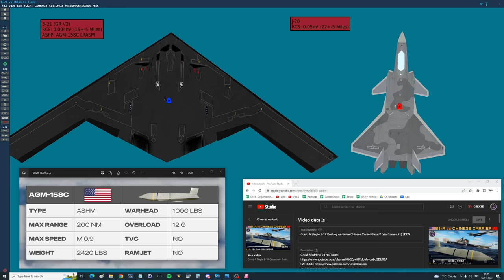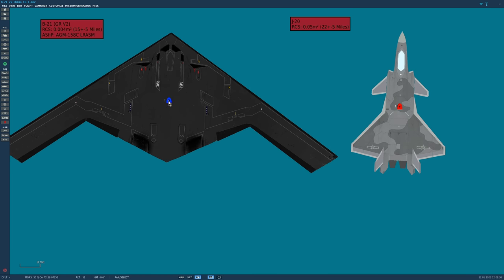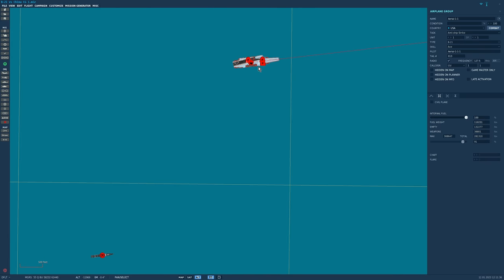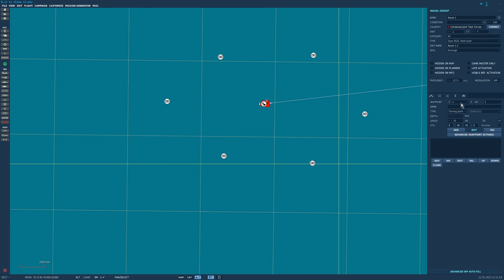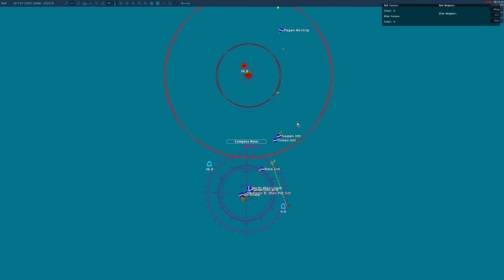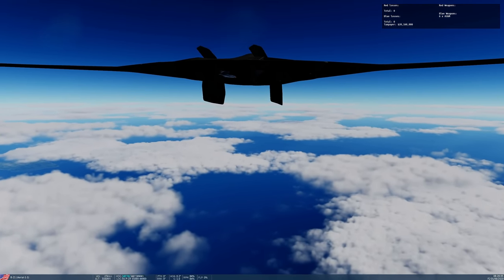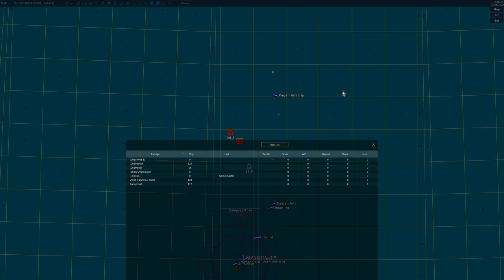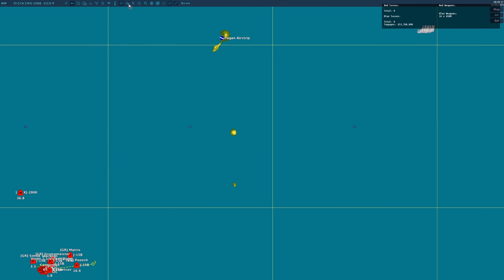Could A Single B-21 Raider Destroy An Entire 2020's Chinese Carrier Group? (WarGames 103) | DCS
We simulate whether a single B-21 Raider could destroy and entire Chinese Aircraft Carrier Group using its AGM-158C LRASM stealth anti-ship missiles.

0:00 Overview
1:39 Technical Details
3:26 Scenario Details
5:23 Attempt with no Interceptors
11:26 Attempt 1 with Interceptors
24:46 Attempt 2 with Interceptors